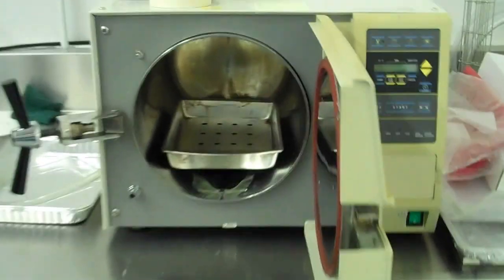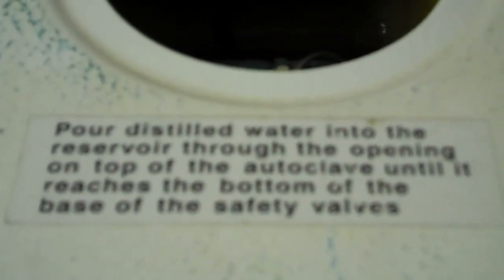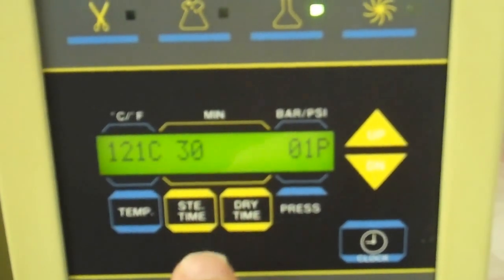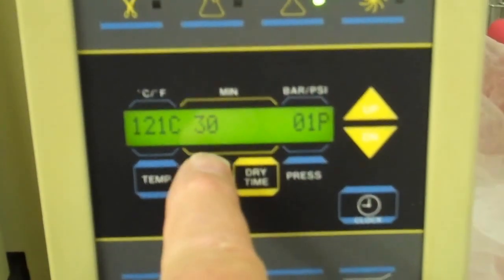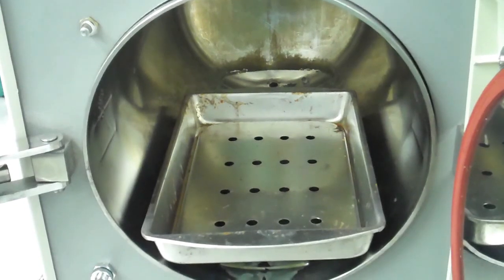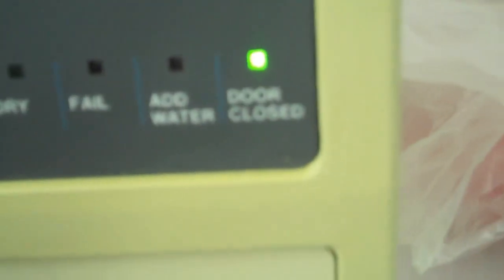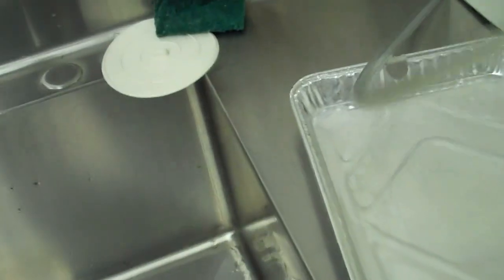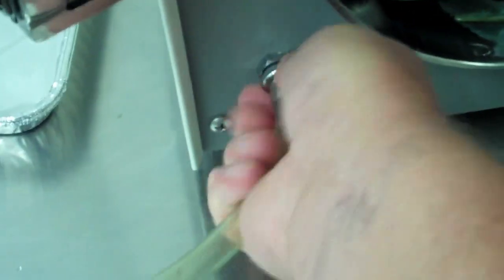Autoclave Tutorial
Here's a run down of one of the autoclaves we have at BioCurious, used primarily for processing biohazard and sterilizing media.